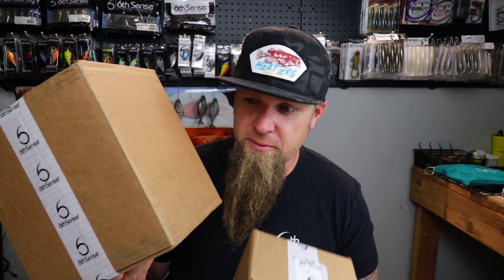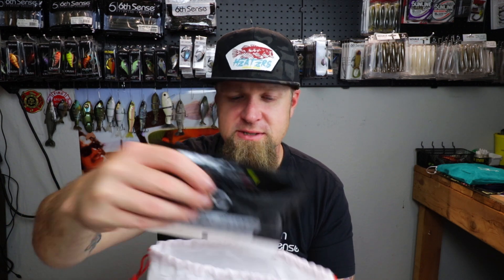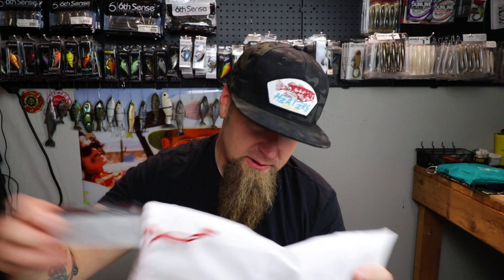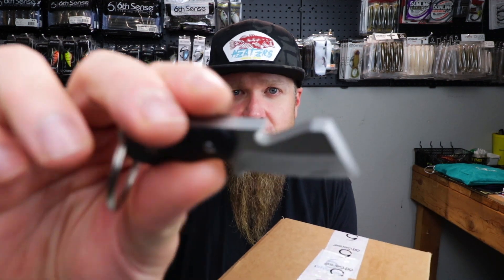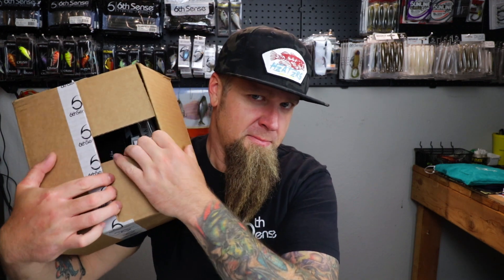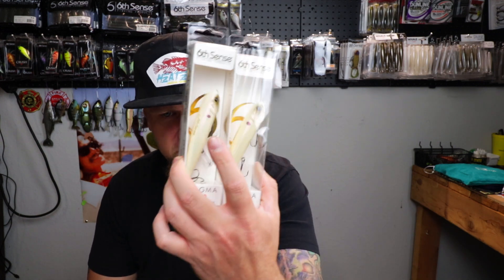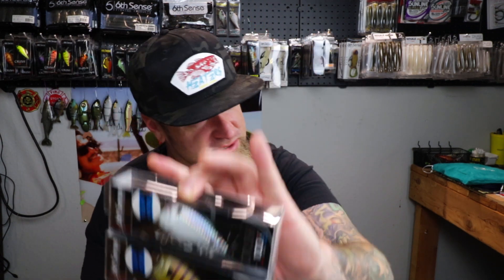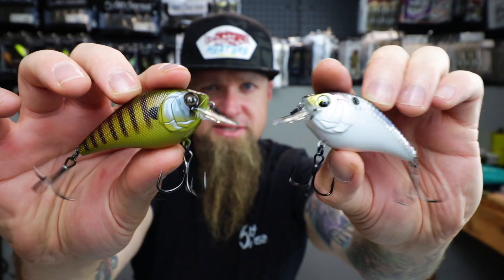UNBOXING: THE GOAT SOFT PLASTIC COLOR & APRIL 2021 SUPER 6 SACK!